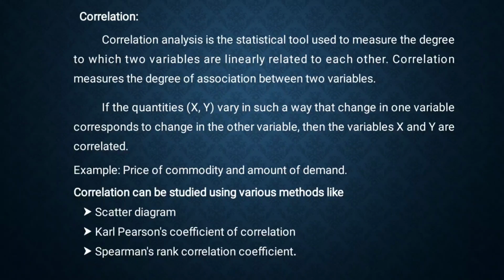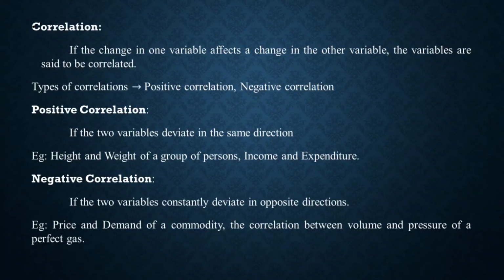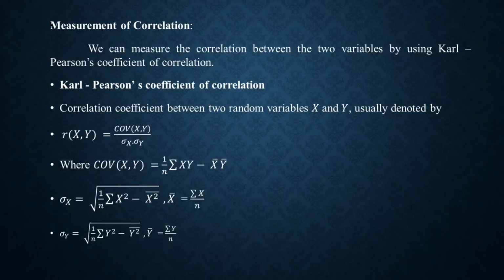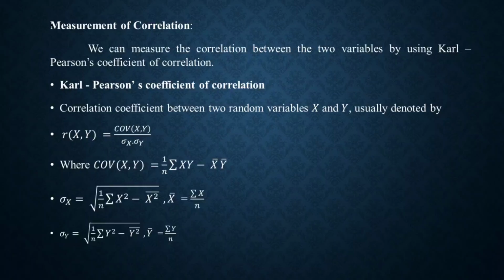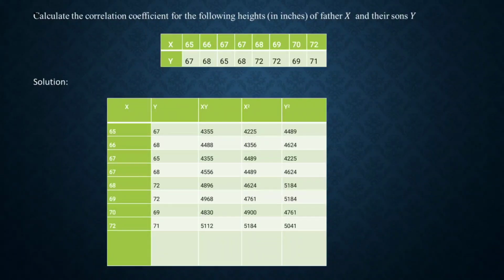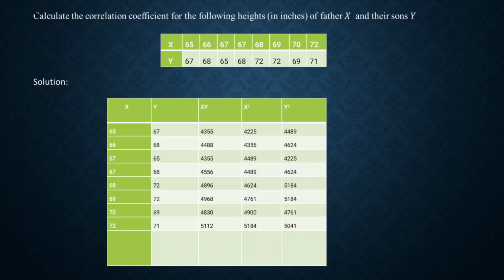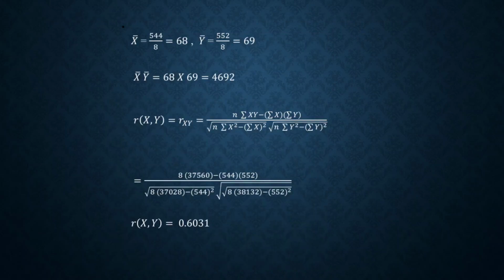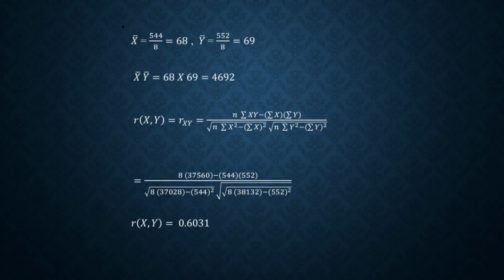January 31, 2024